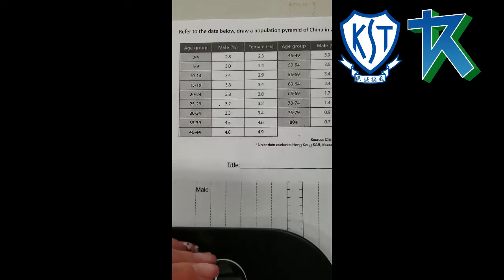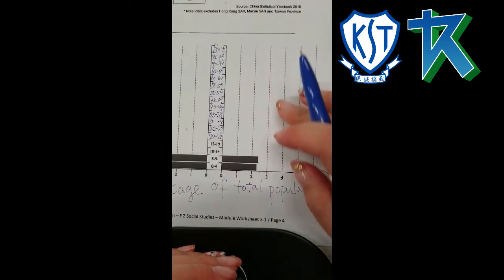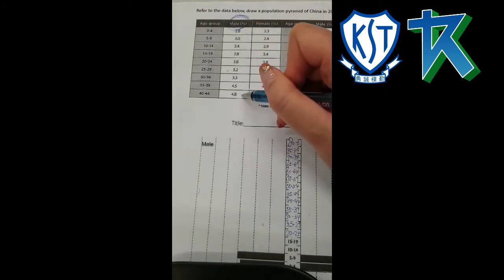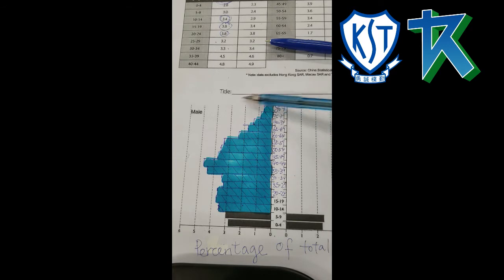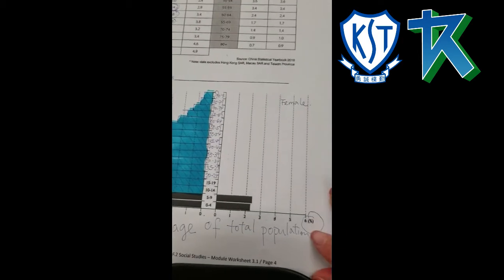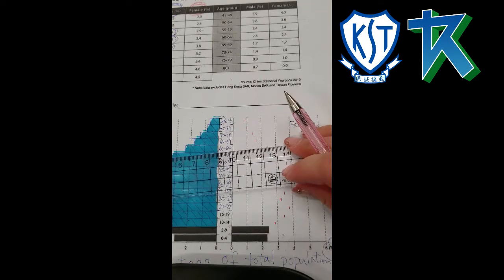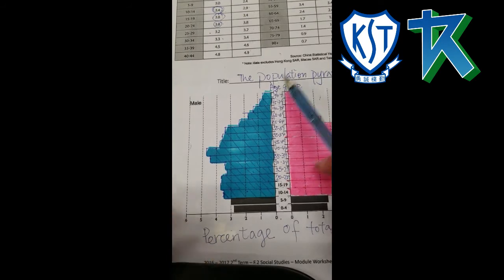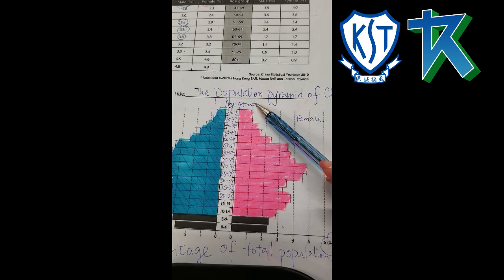KTSSS Social Studies Classroom : Population Pyramid